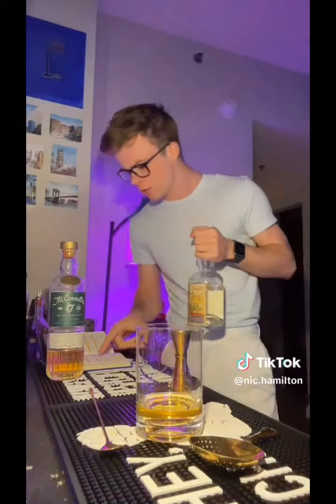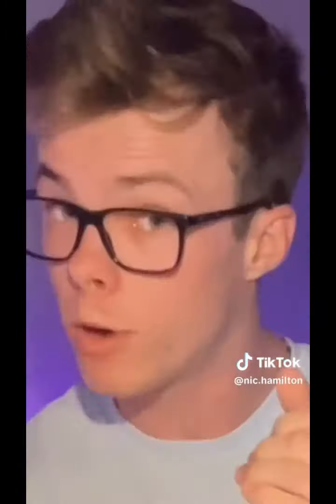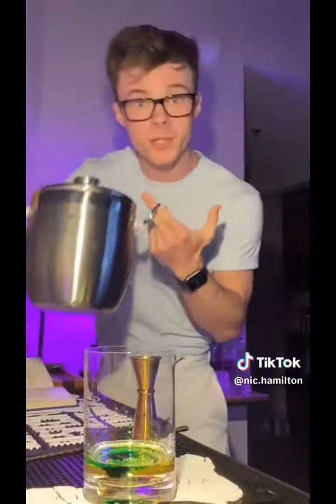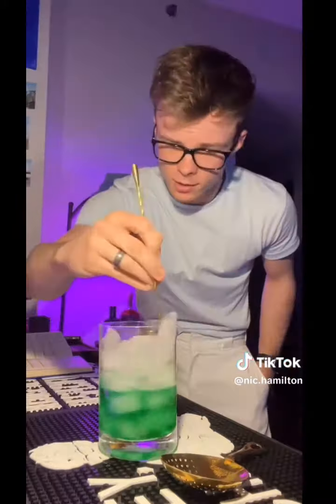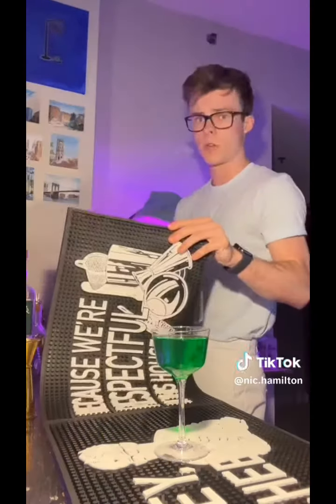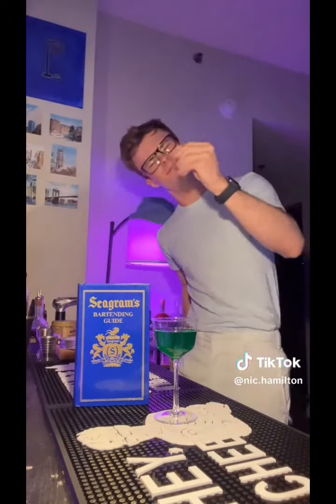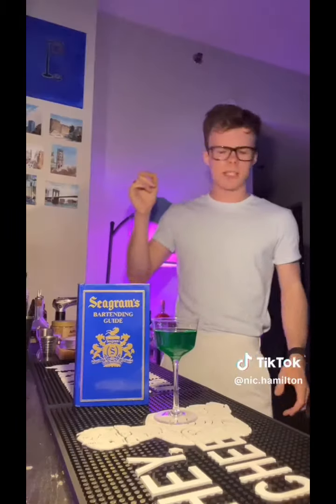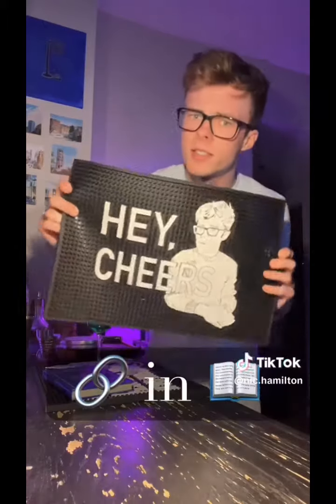Nic making another drink ofc!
Hello I hope you guys enjoy this video!

Lilly Jones
The people who sometimes helps make my videos: Lena Jones (older sister) Evie Jones (younger sister)
Gang: Nicholas Hamilton, Logan Thompson, Owen Teague, Jake Sim
Movie I promote: IT (2017)
Actors I promote: Nicholas Hamilton, Logan Thompson, Owen Teague, Jake Sim
The characters I promote in the movie: Henry Bowers, Victor Criss, Patrick Hockstutter, Belch Hugggens

What I use to edit my videos: Capcut
What I use to make my videos: Tablet